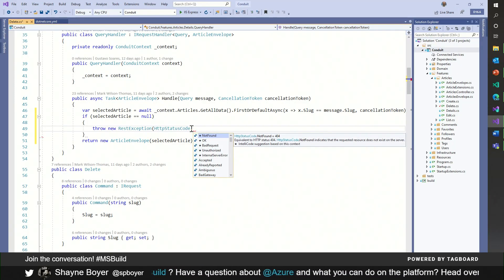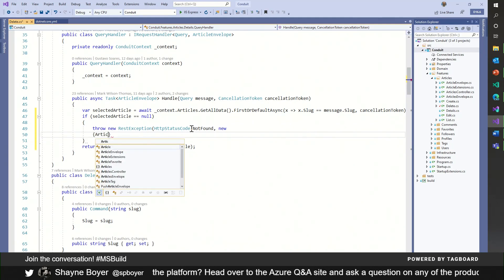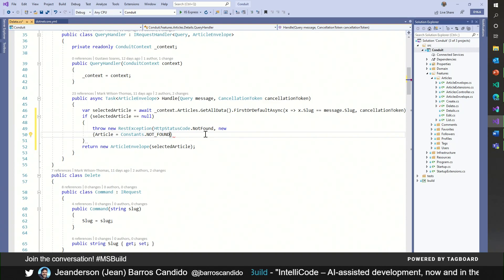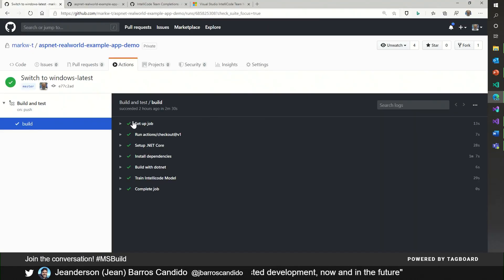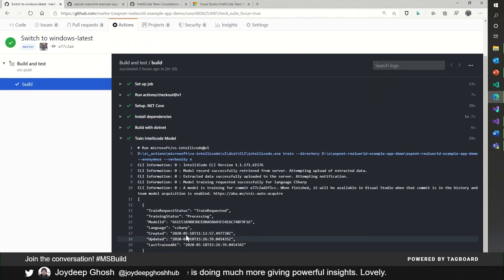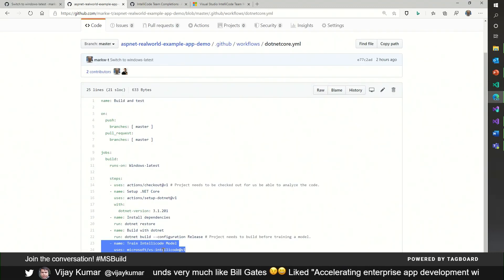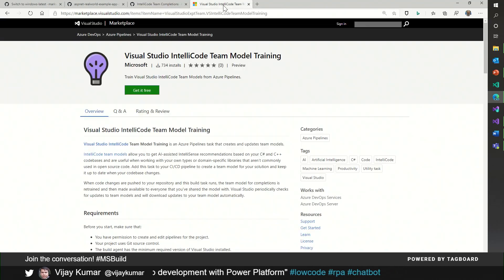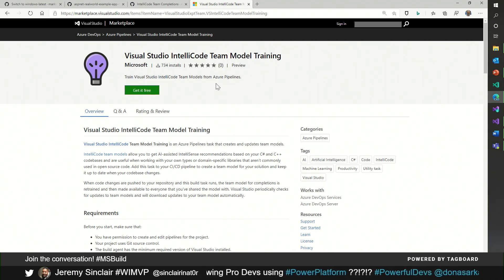IntelliCode – AI-assisted development now and in the future | BDL156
Come and hear how we’re augmenting your developer tools with AI tools to make you more productive, and smooth out those tedious tasks. We’re investing in transformer-based technology specific to software engineering, that can perform amazing code completions, as well as example-based programming, to let you complete tricky programming tasks more easily.

View this session on the MyBuild home page.